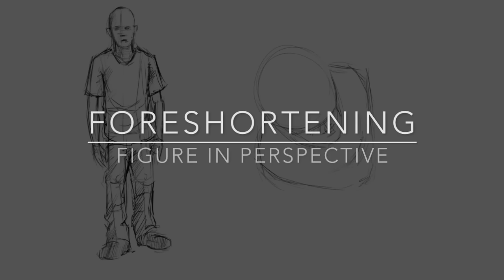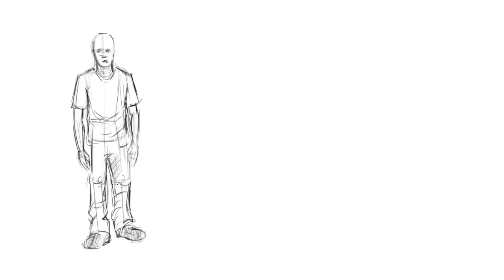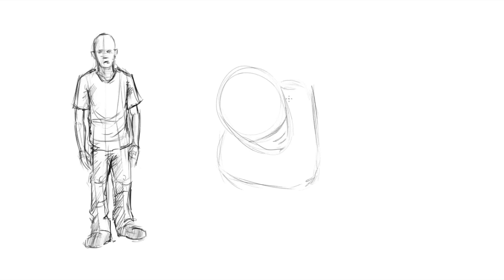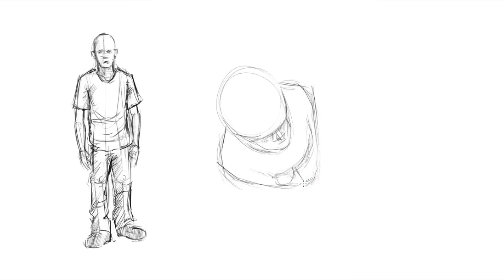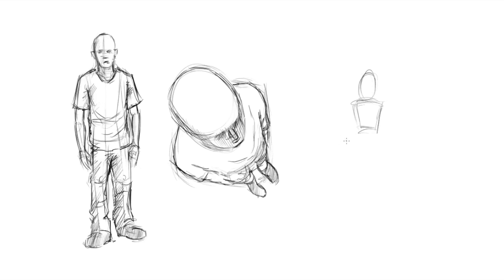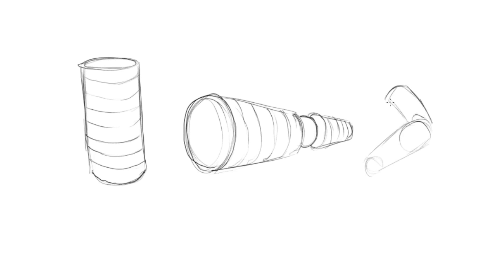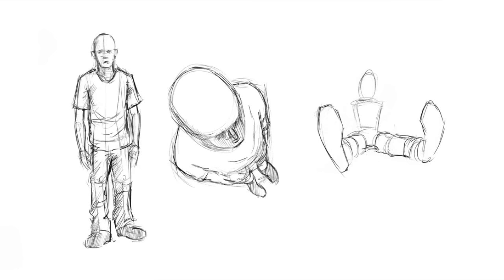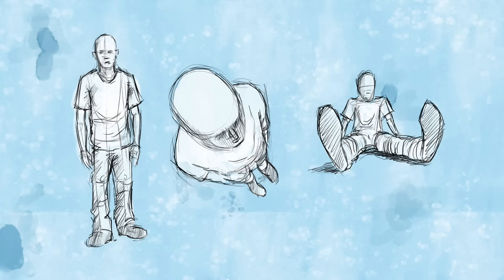How to Draw The Figure in Perspective - Foreshortening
Learn how to draw a person from an extreme angle or in perspective in this lesson.  More on this lesson can be found

Drawing the figure in perspective is all about understanding distortion and how it affects the major sections of the body.